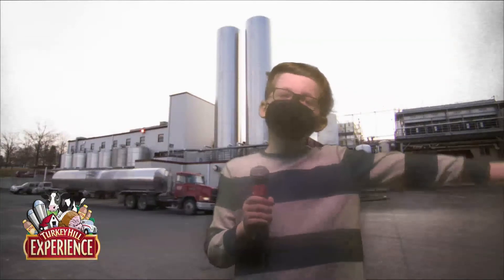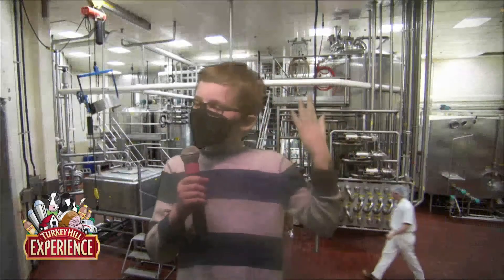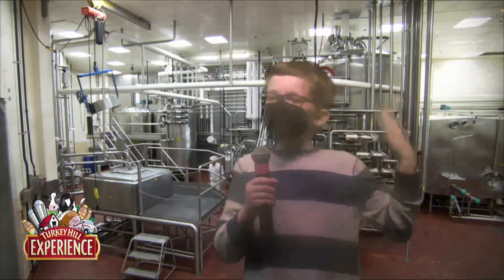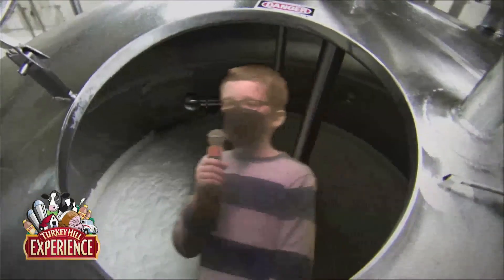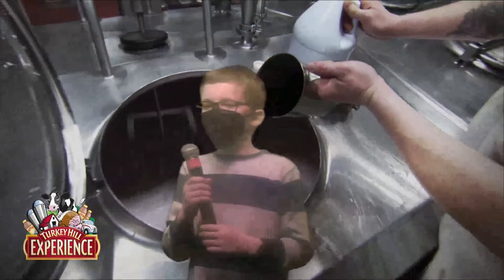David at Turkey Hill